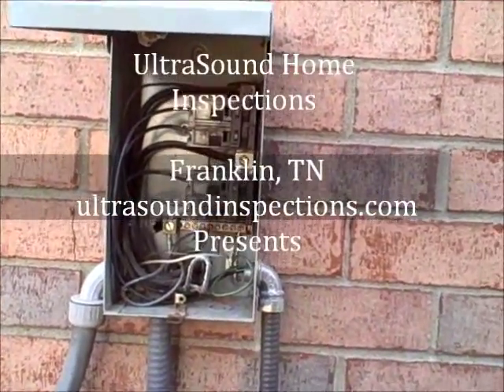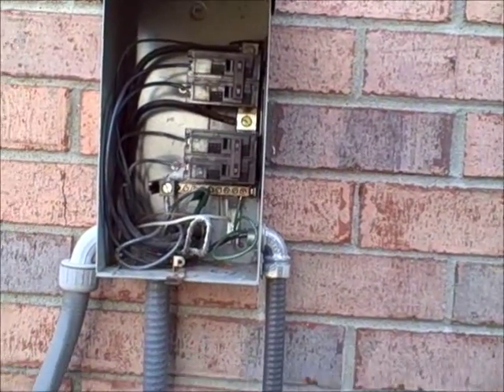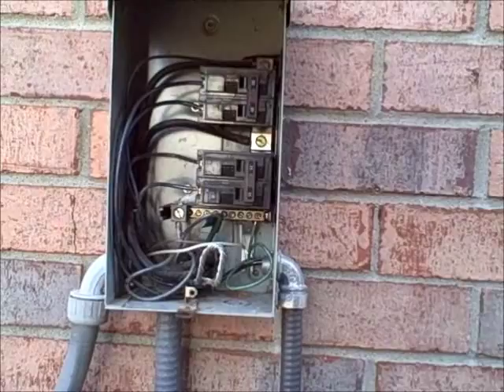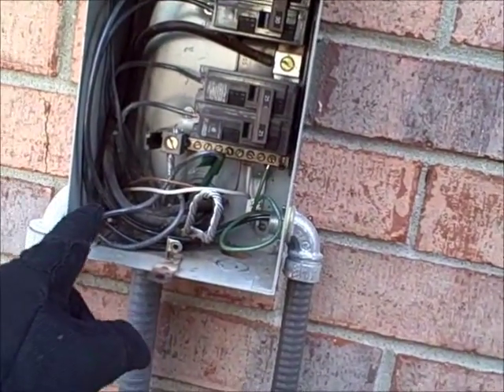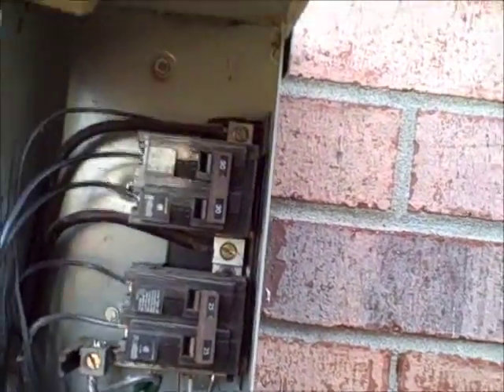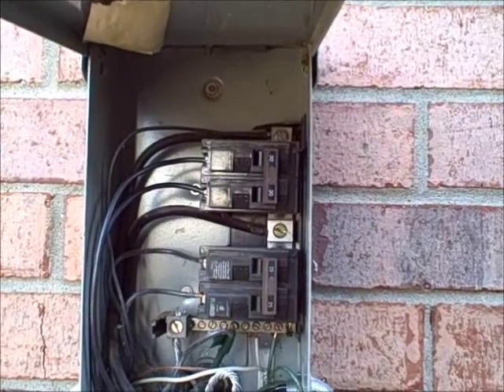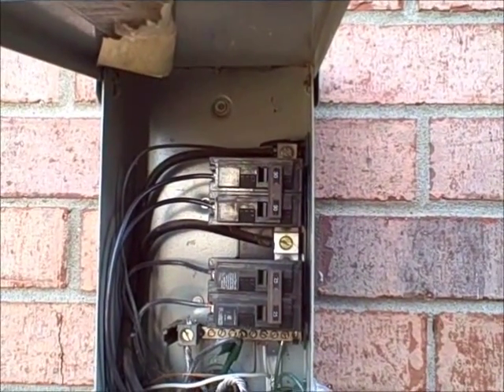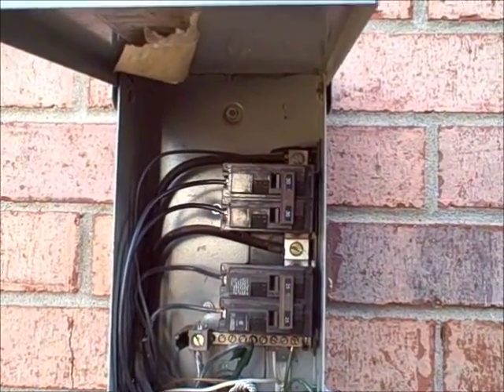Dangerous Electrical Connection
Double Tapped Service Lug